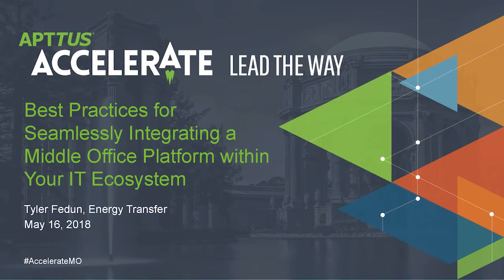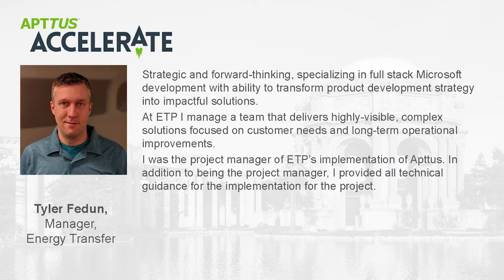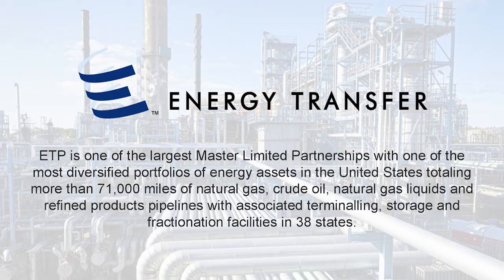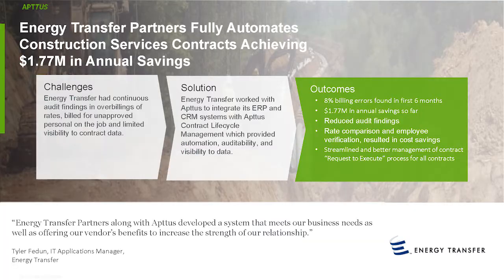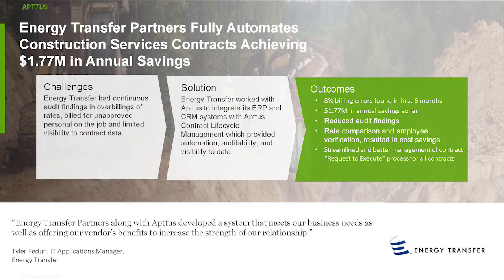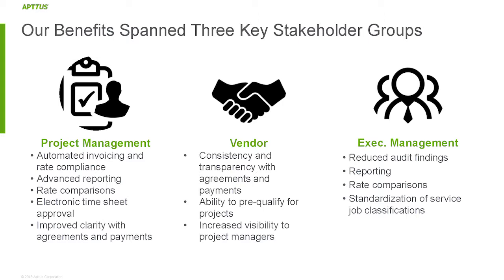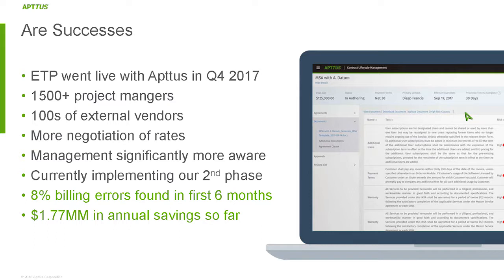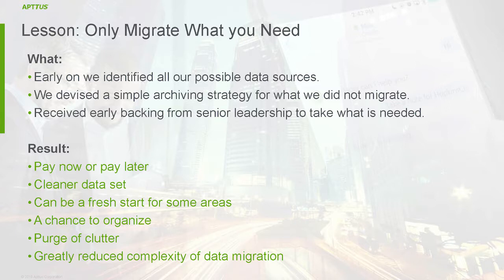Best Practices for Seamlessly Integrating a Middle Office Platform™ within Your IT Ecosystem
The middle office is the functional area between your front-office CRM system and your back-office ERP system. At the core of the middle office is the Quote-to-Cash process. In this session, we'll share best practices for integrating your middle office with your existing IT environments. Hear our recommendations for ensuring integration security, quality, and performance to maximize your success.